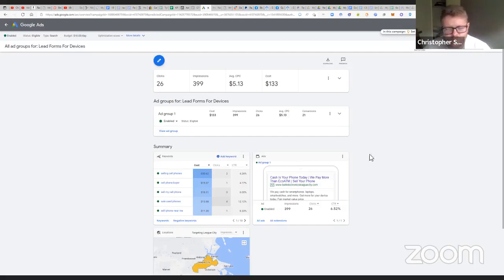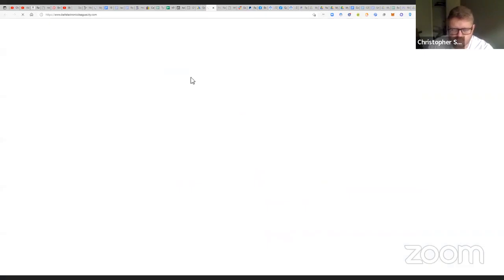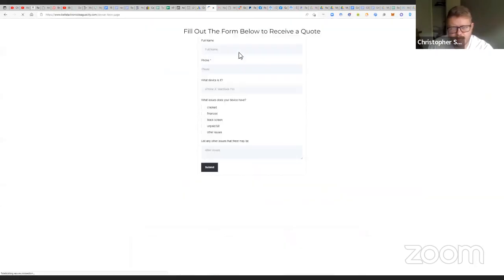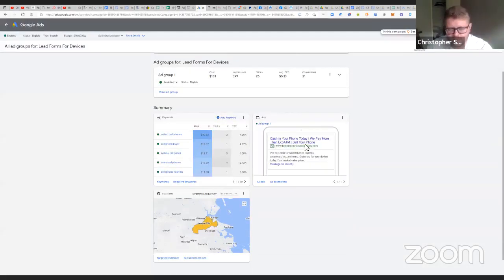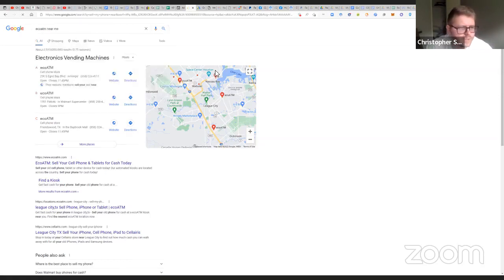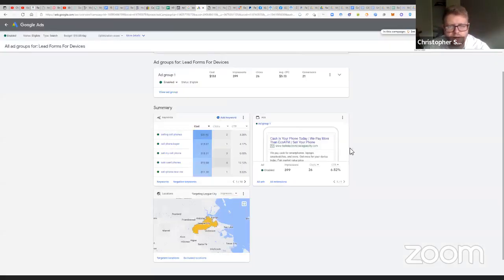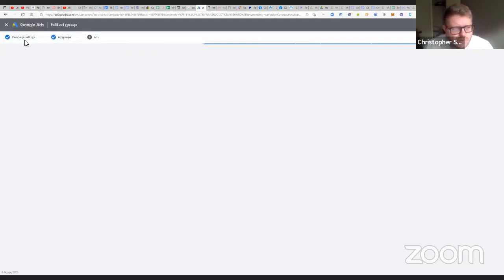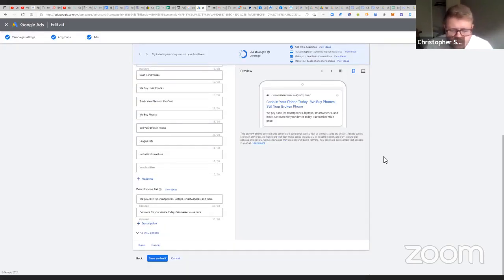Google PPC (Pay Per Click) Ads For Phone Flipping Test Update... Is It Working?